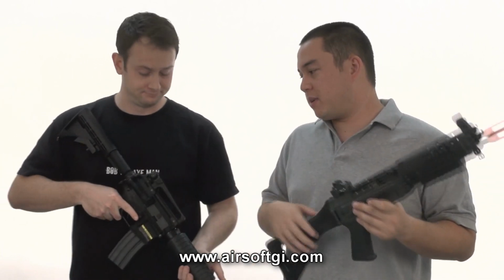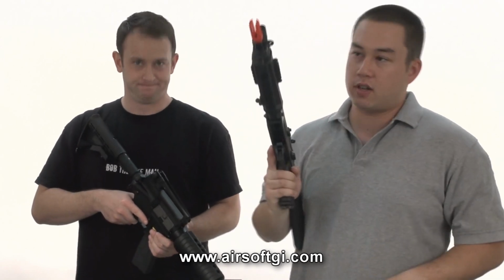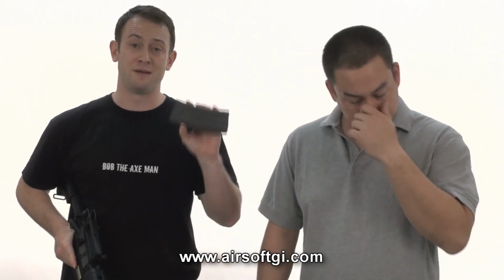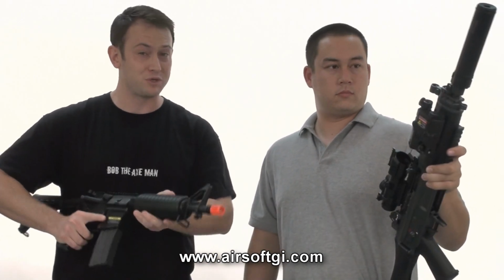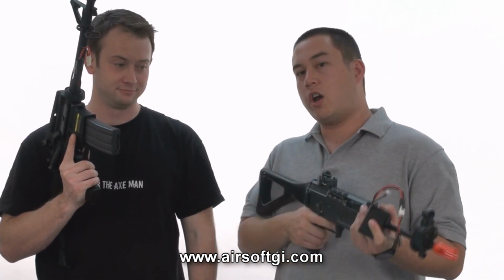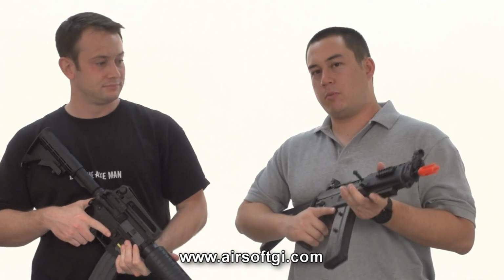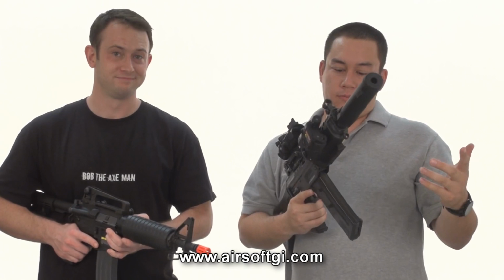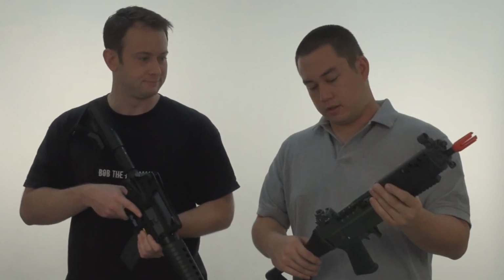Airsoft GI - ICS SIG 552 vs The M4 Family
The ICS SIG AEG is a very comparable gun to the M4.  If you're considering a new carbine and want to stray away from the gun that everyone has, check out the SIG.